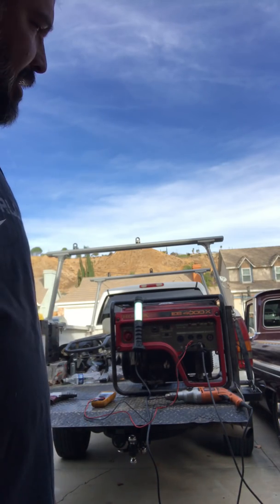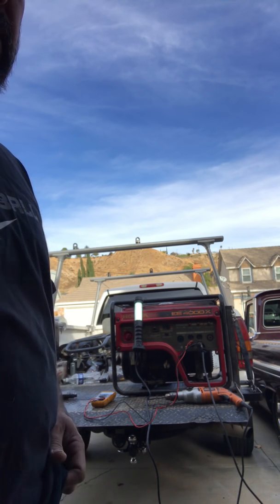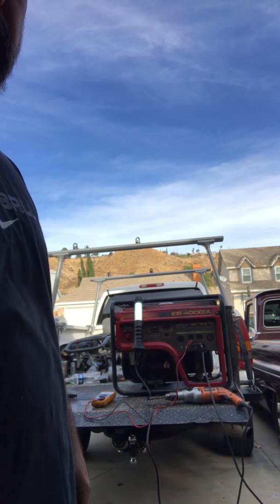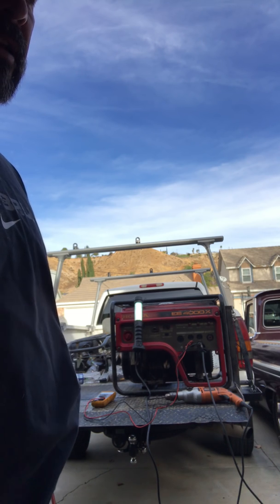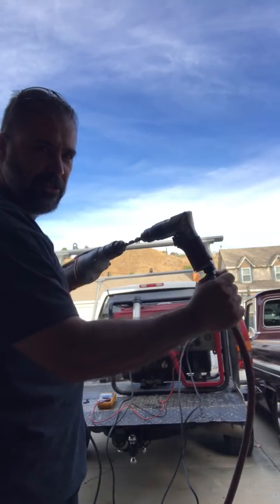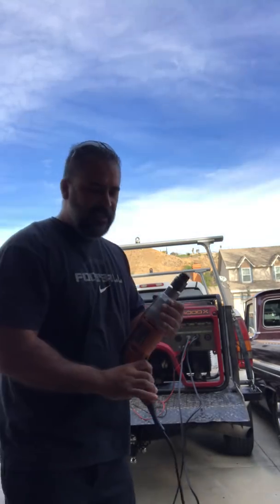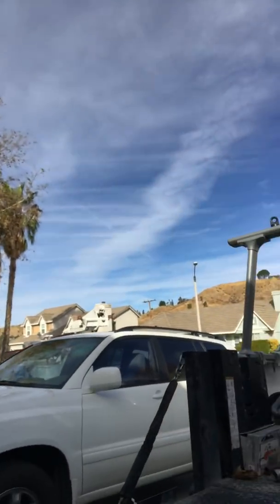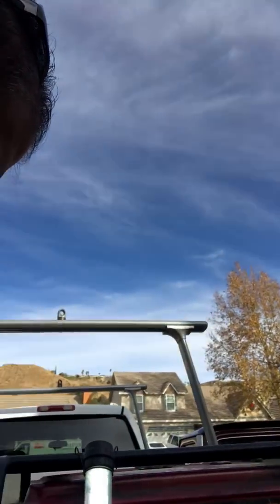How to re energize a generator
How to re energize a generator that has been sitting for month has had lost its magnetic energy field